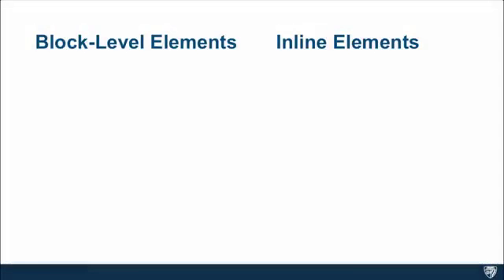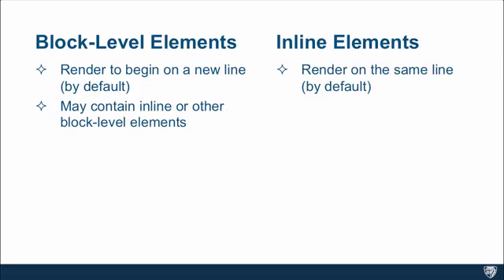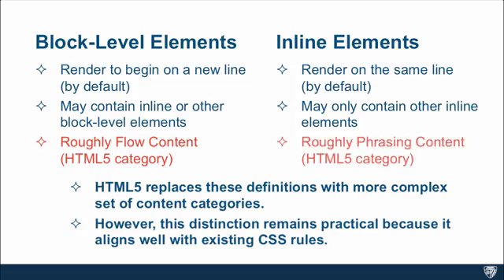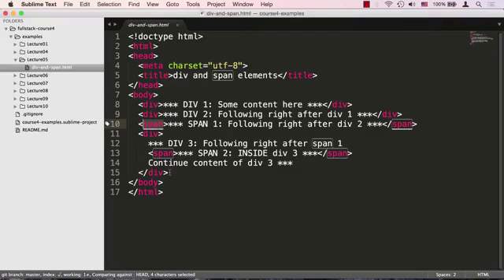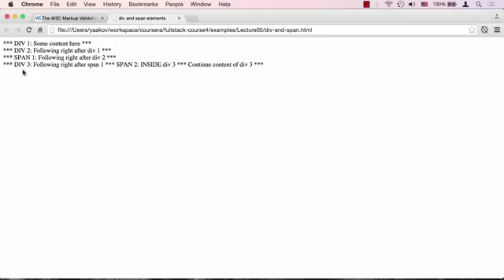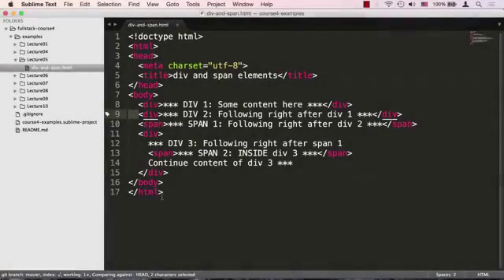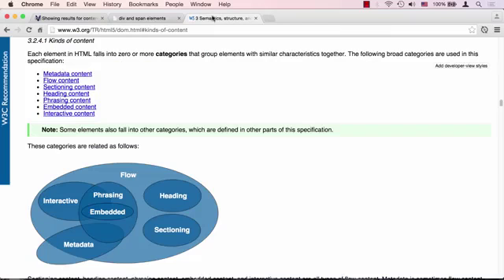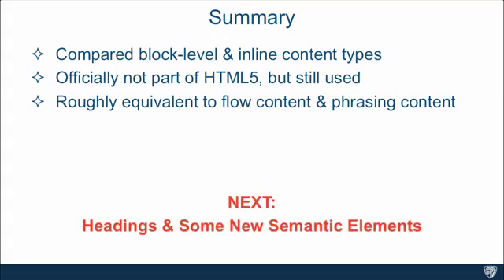HTML Content MOdels